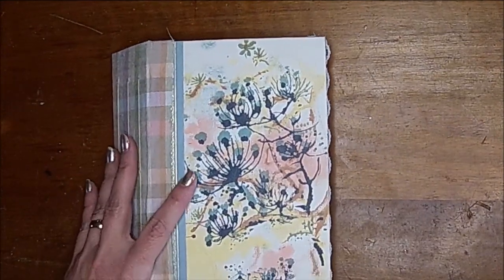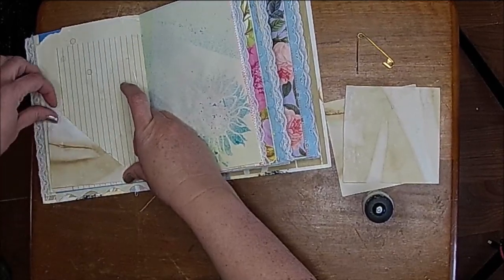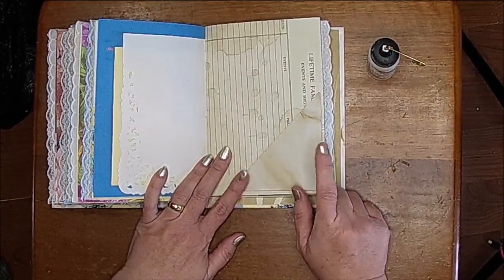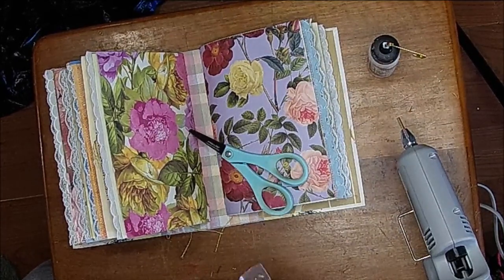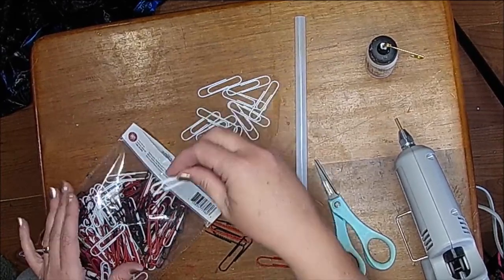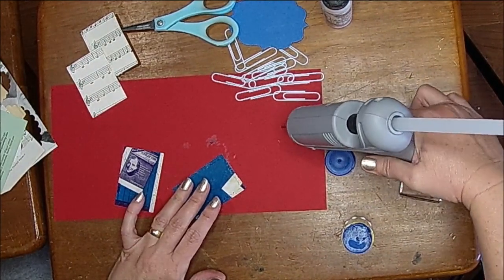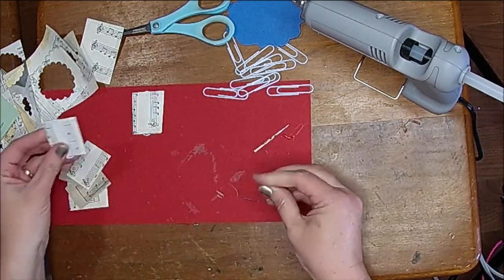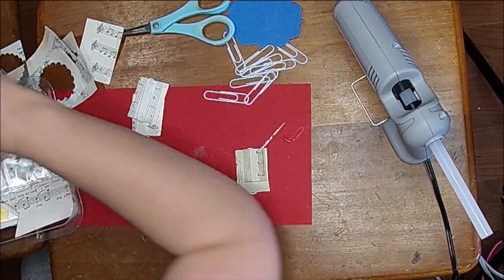Craft with Me - Decorating my Junk Journal Basics book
Craft along with me, as I add (and make) ephemera to decorate the book that I made, in the Junk Journal basic series.  I show you how I make folded journaling spots, as well as do a few altered paperclips.
Some of the People that Inspire me:
A Tattered Dream:

My Etsy shop

Stamp store code SALE70 to save 70% on all stamps